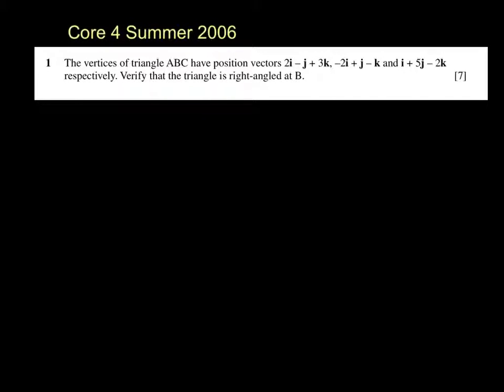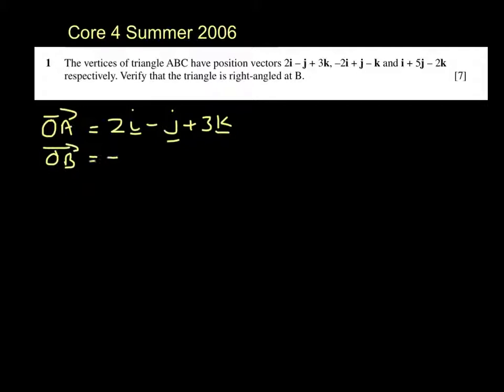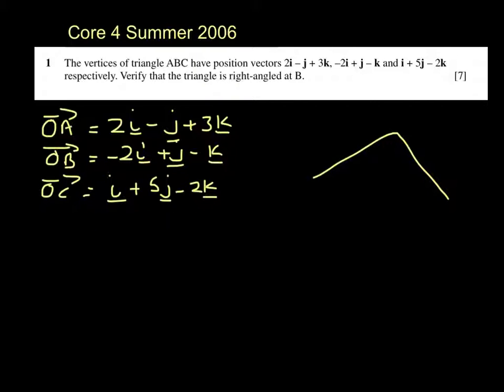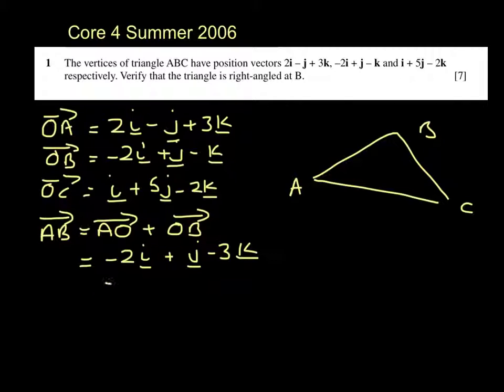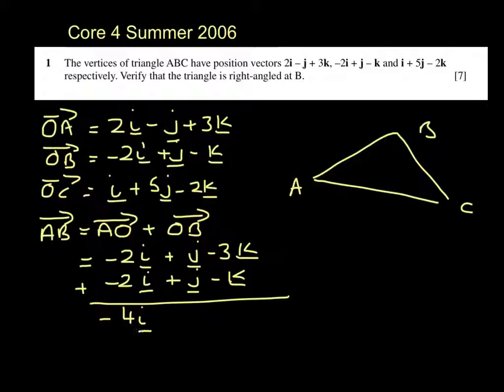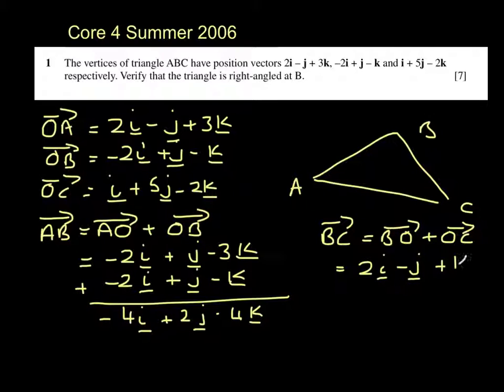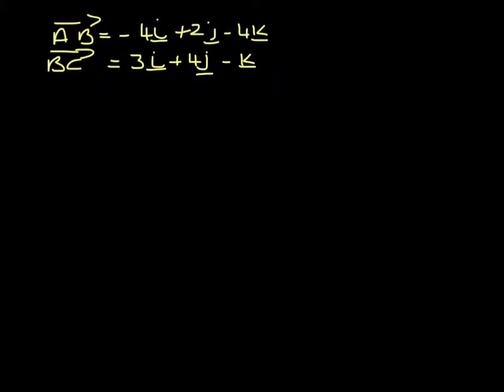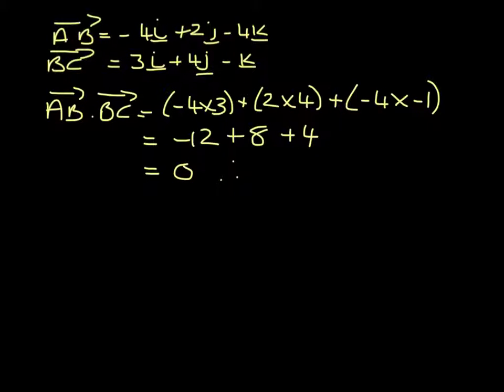Core 4 Summer 2006 Q1 vectors